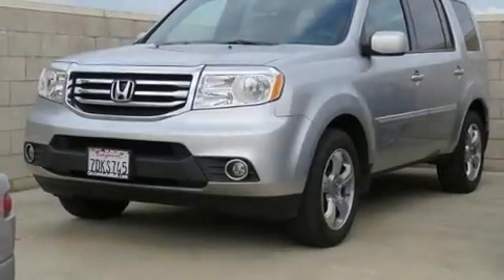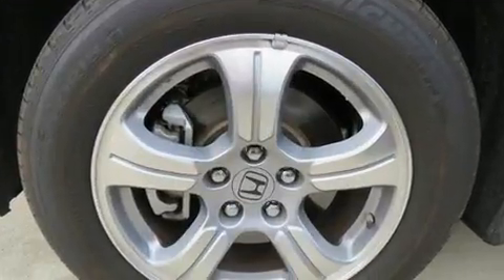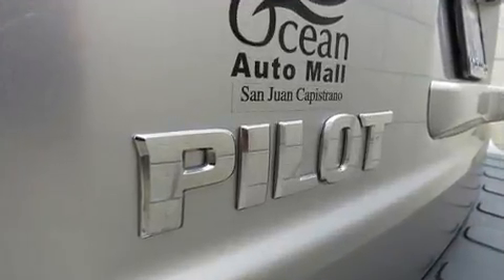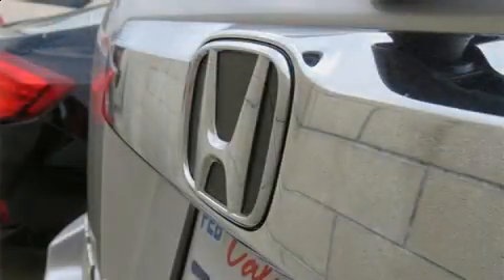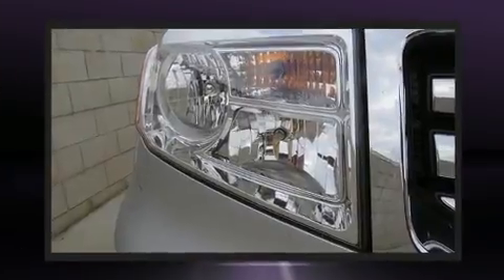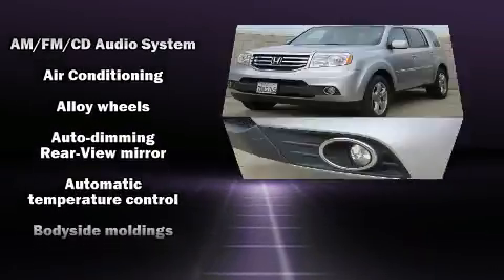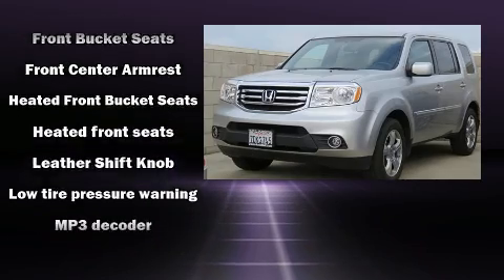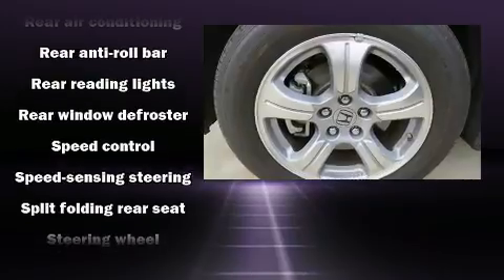2014 Honda Pilot EX-L in San Juan Capistrano, CA 92675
Take command of the road in the 2014 Honda Pilot. With less than 30,000 miles on the odometer, this 4 door sport utility vehicle prioritizes comfort, safety and convenience. Under the hood you'll find a 6 cylinder engine with more than 250 horsepower, and for added security, dynamic Stability Control supplements the drivetrain. A wealth of standard features means that you no longer have to sacrifice. Such as remote keyless entry, speed sensitive wipers, heated seats, fully automatic headlights, tilt and telescoping steering wheel, a power liftgate, a trailer hitch, and 1-touch window functionality. Features such as automatic climate control and leather upholstery prove that economical transportation does not need to be sparsely equipped. For drivers who enjoy the natural environment, a power moon roof allows an infusion of fresh air. With side curtain airbags supplementing the rest of the safety network, you can be assured that you and your passengers will experience top-tier protection. You will have a pleasant shopping experience that is fun, informative, and never high pressured. Please don't hesitate to give us a call.